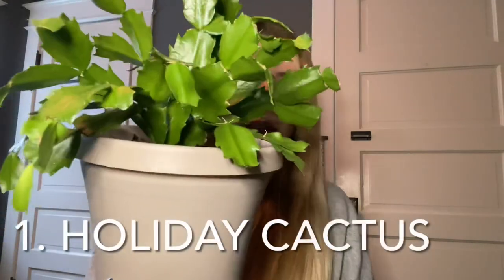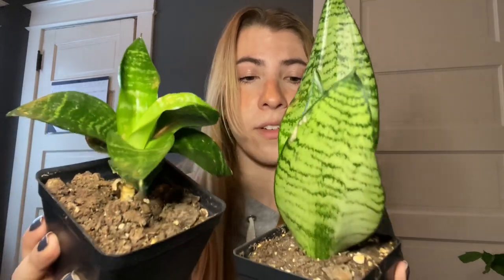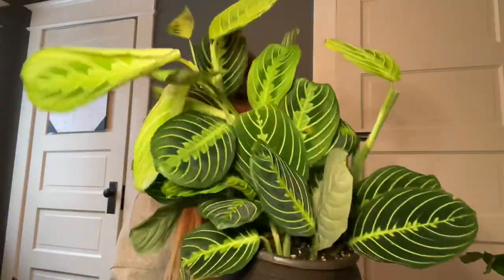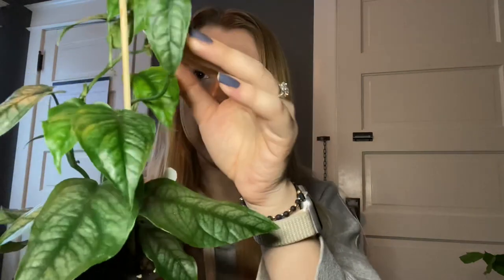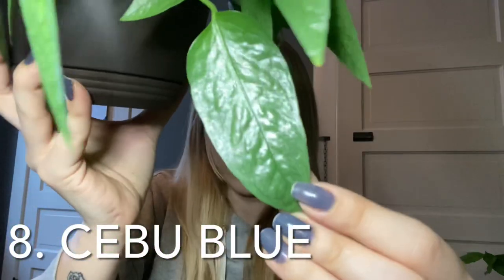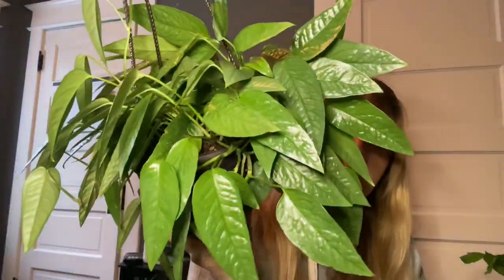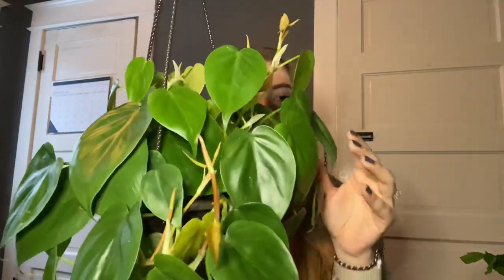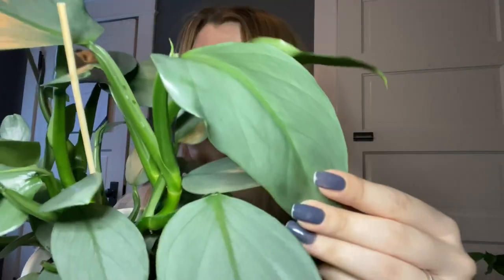11 Easiest Houseplants | Common and Uncommon Plants